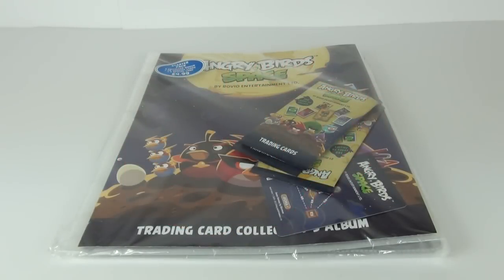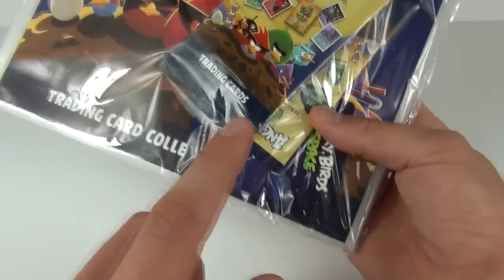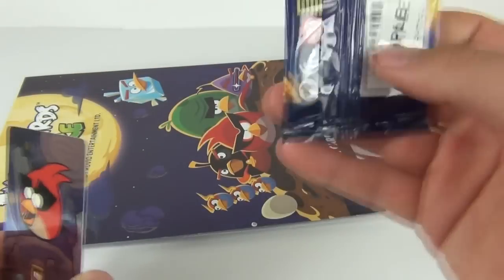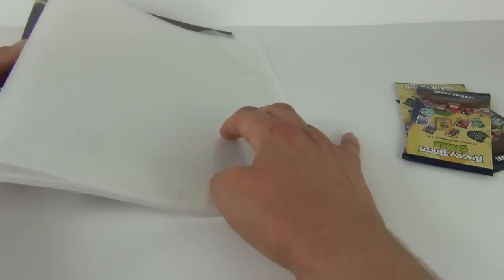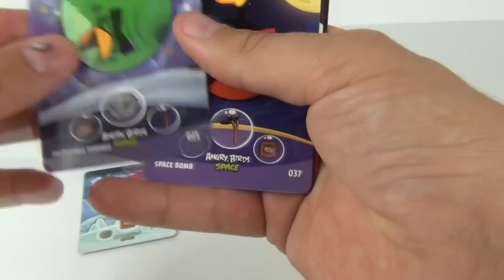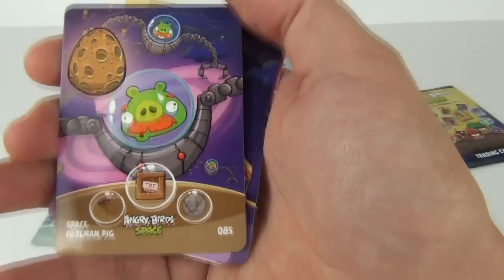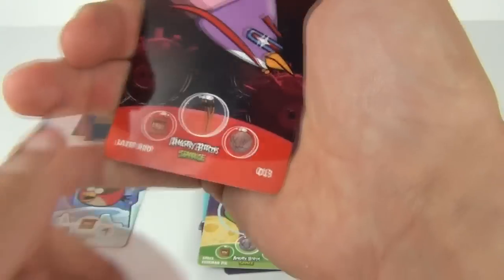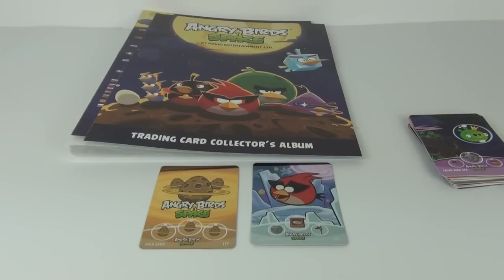Angry Birds Space Trading Cards Starter Pack Review & Opening, Giromax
180 cards to collect in this new Angry Birds Space trading card collection.
Can you find the special gold and silver cards?